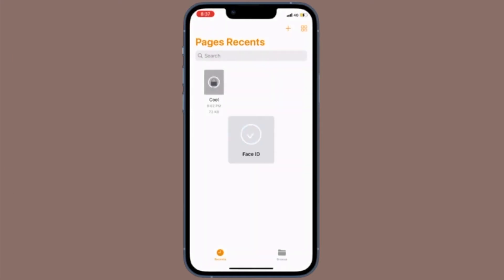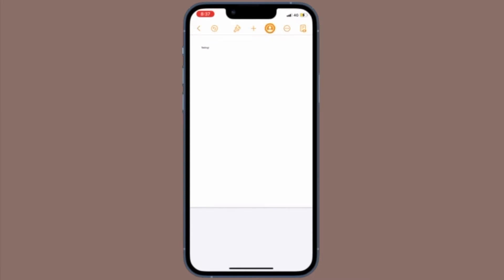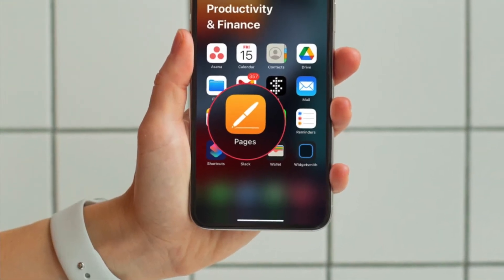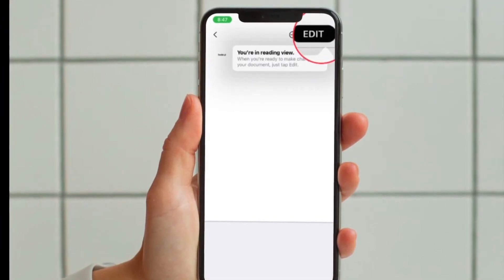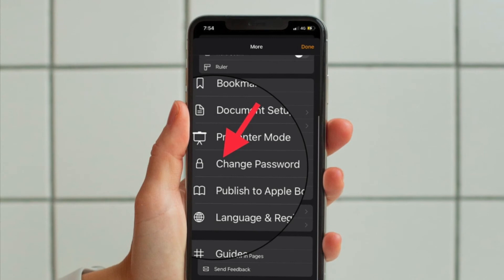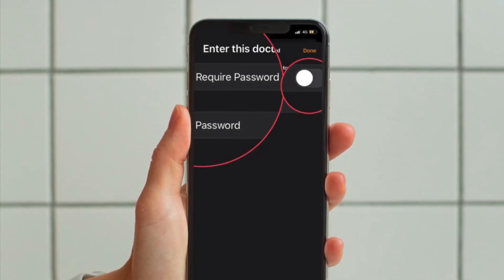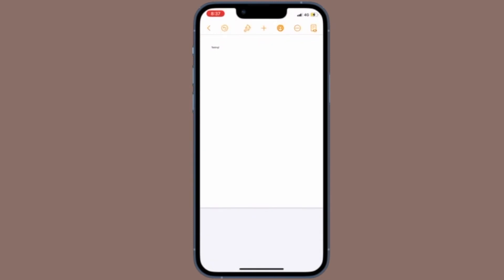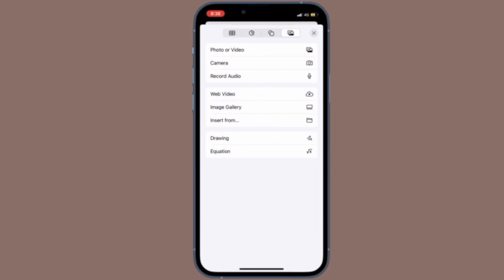How to Remove Password from Pages, Numbers, & Keynote Files on iPhone and iPad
Here is how you can remove password from Pages, Numbers, & Keynote files on iPhone and iPad. Let’s find out!